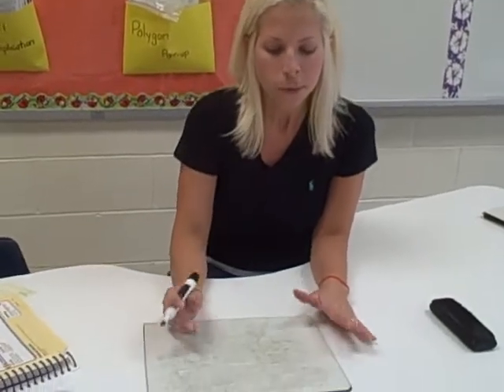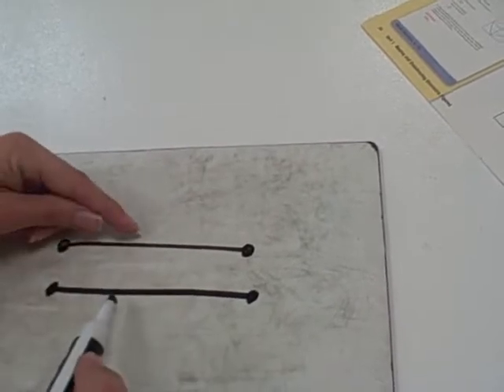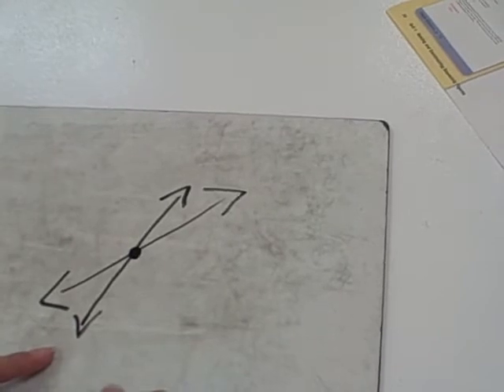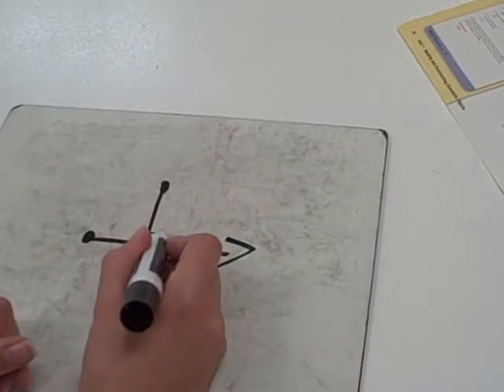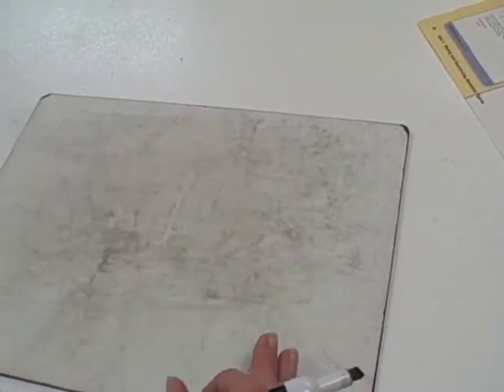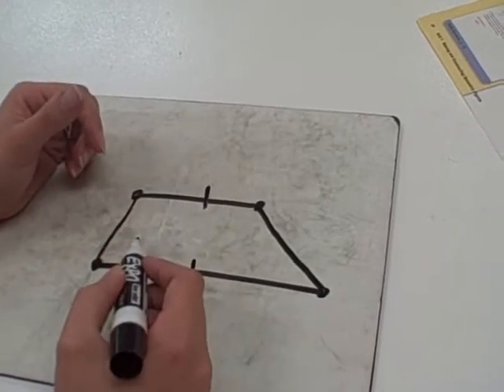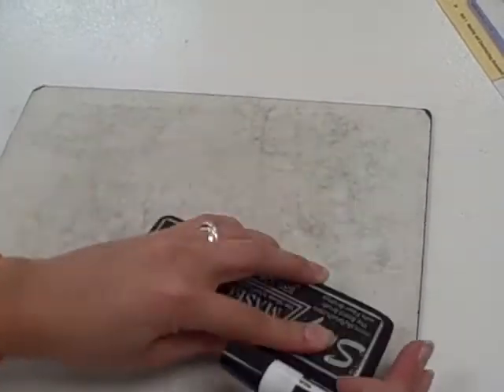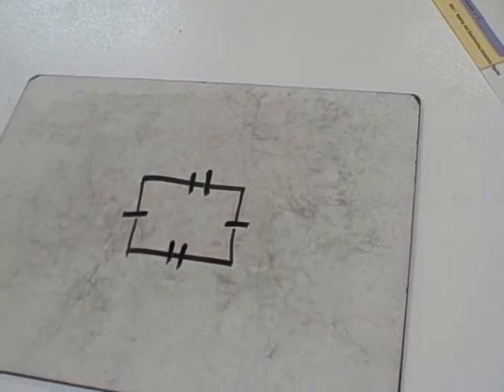parallelograms unit 1.4